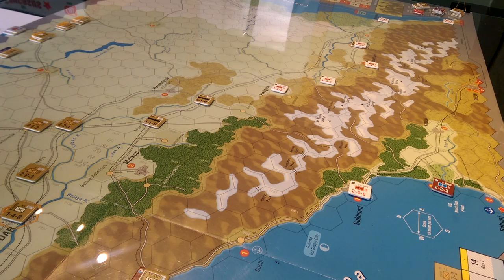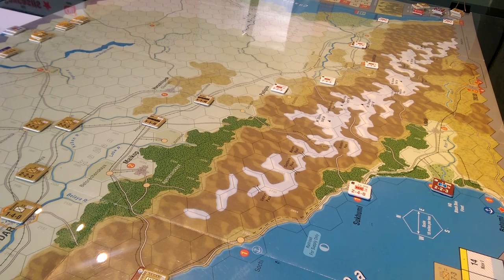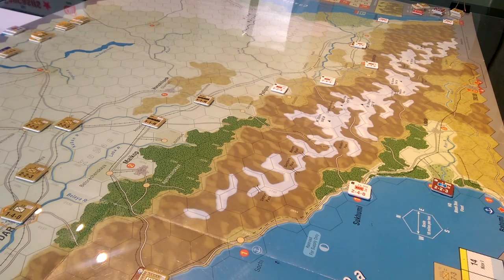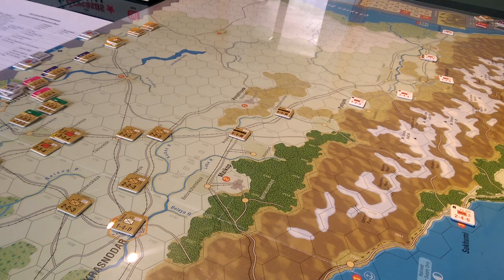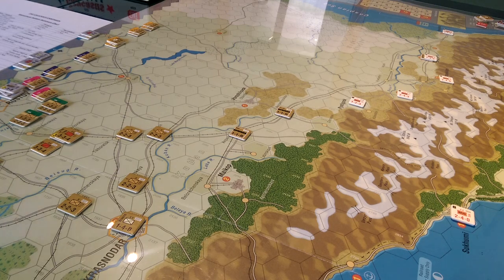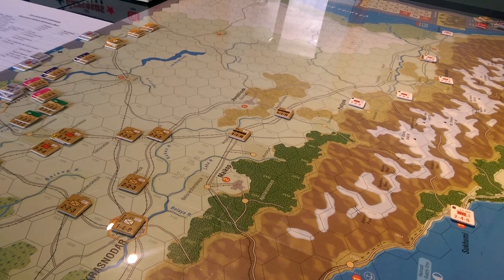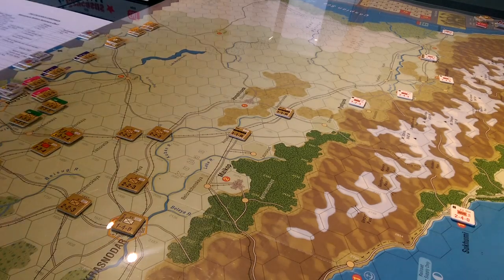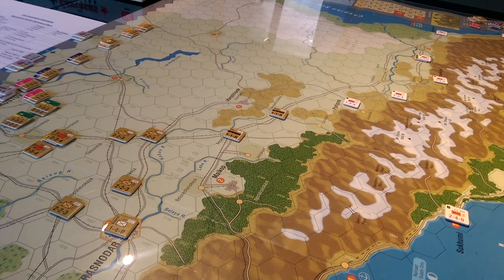Speed learning style...or not.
Caucasus Campaign